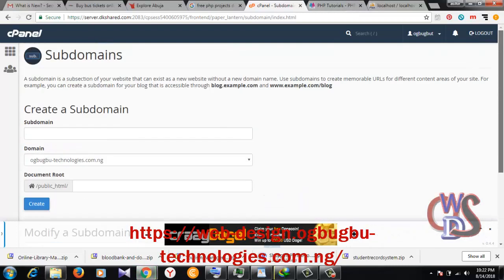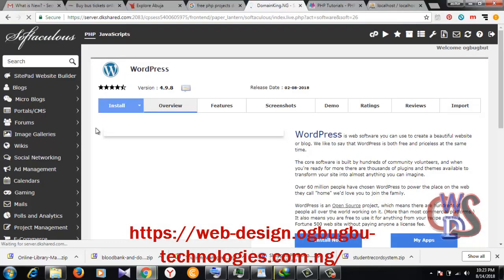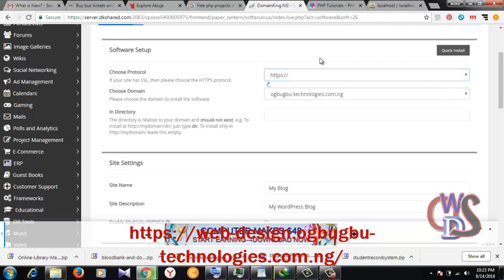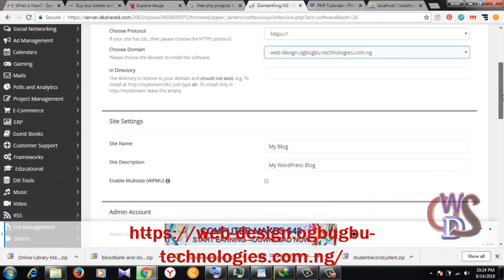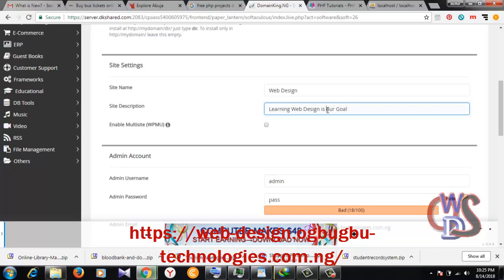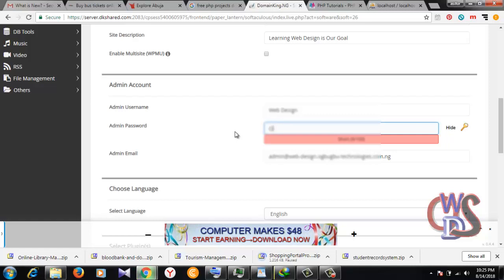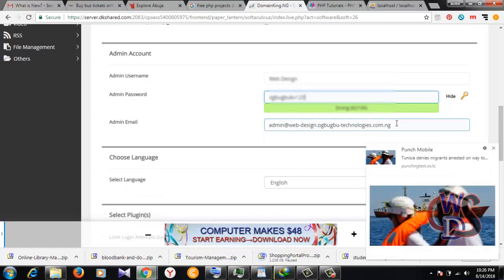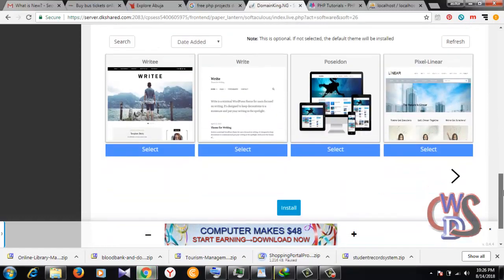Installing WordPress on a Sub Domain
WordPress tutorial to simplify how the installation process looks like.